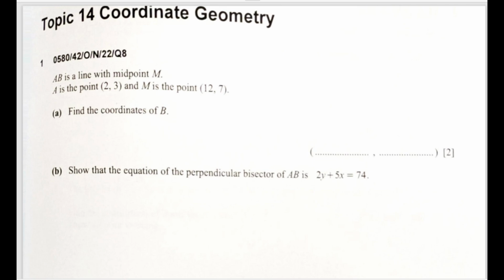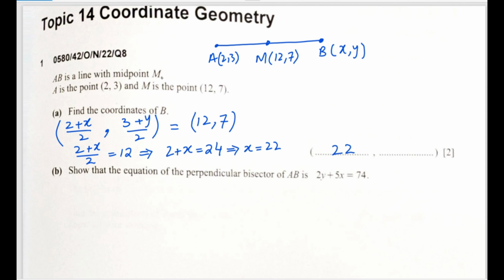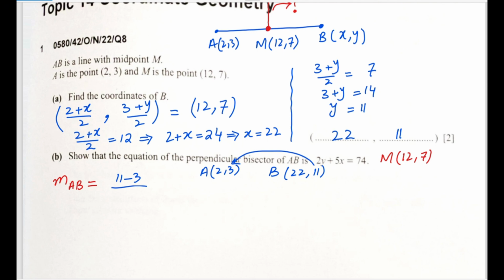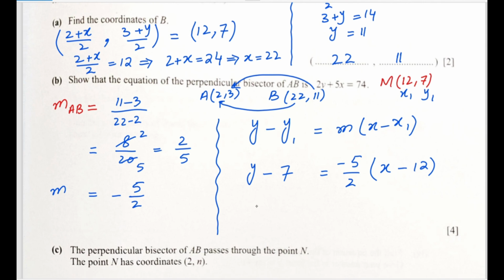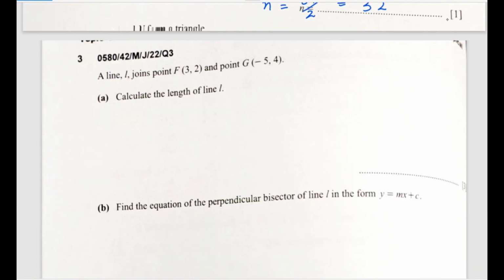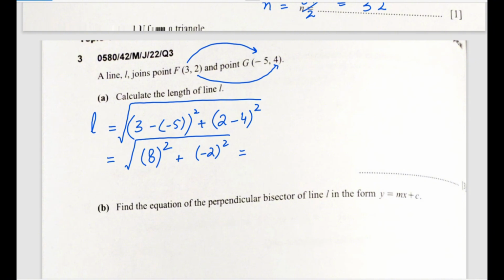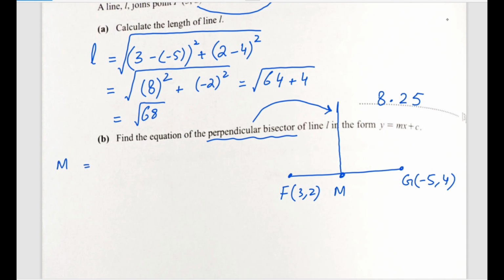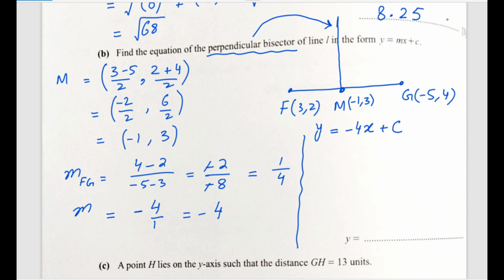Worksheet of coordinate Geometry Part 1 By Abdul Manan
IGCSE  part 1 Edexcel GCSE O Levels By Abdul manan